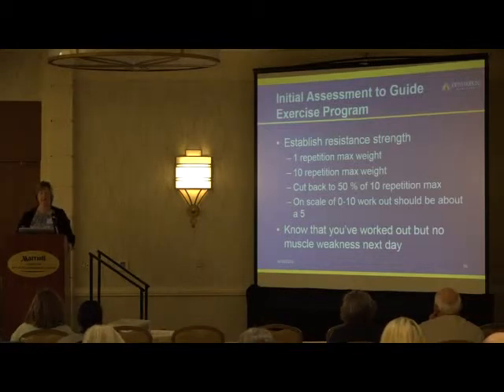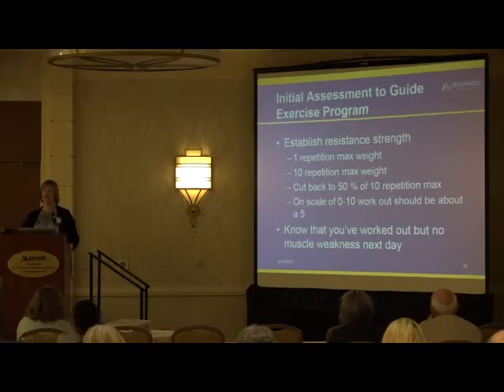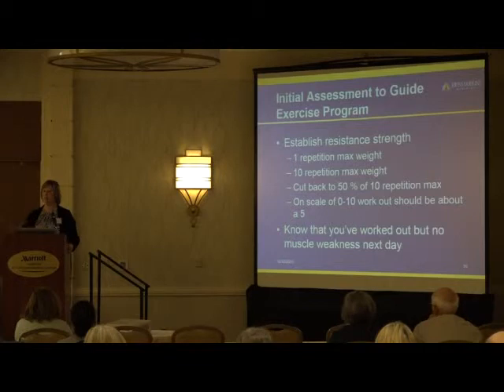ECD and Exercise - 2015 Erdheim-Chester Disease Patient & Family Gathering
Nancy K. Feeley, RN, MS, CRNP from The Johns Hopkins University School of Medicine in Baltimore, MD, USA discusses how exercise affects Erdheim-Chester Disease patients at the 2015 ECD Patient and Family Gathering.